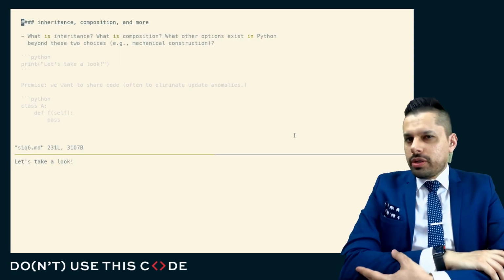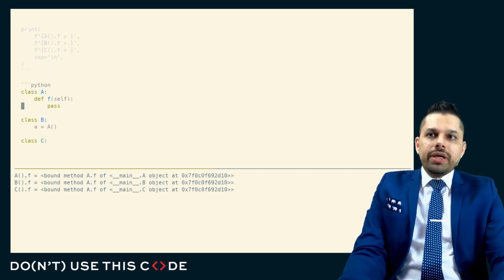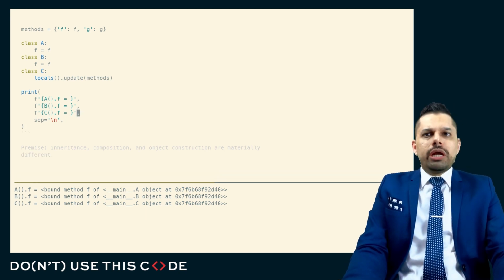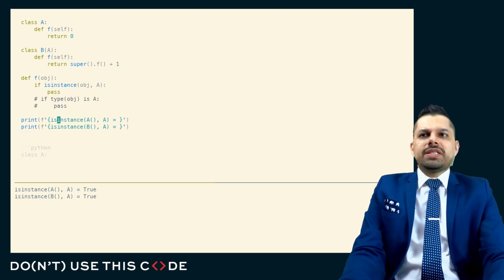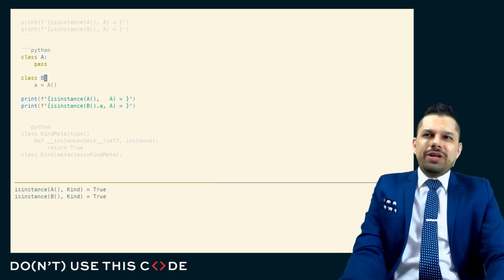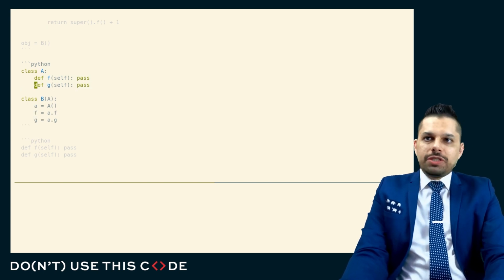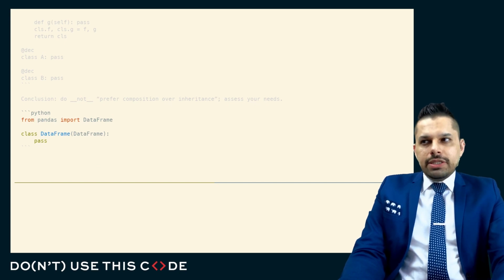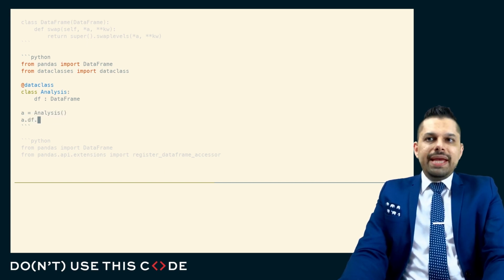Inheritance, Composition, & Object-construction, Oh My! | The Design Behind Python Pt 6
How do things really work? What’s going on behind the scenes? How much of this really matters; how much does one REALLY need to know?

This series is part of (More) Python Basics for Experts - session 1.

In this series, our goal is to talk about the design of the Python language and to gain a better understanding of the motivation and metaphors behind common features and functionalities. We will look to answer the following questions:

• What is the design thinking behind @property? Where does it come up in practice? What are the different ways to avoid “update anomalies” using @property (and when do I decide which approach to use)?
• What is the design thinking behind @classmethod? Where does it come up in practice? What is a “nominal decomposition of a bounded modality,” and how does knowledge of this pattern affect my work?
• How do I decide what parts of the Python object model to implement?
• When is something an instancemethod and when is something a __getattr__ or a __getitem__ or a __call__?
• What is a metaclass? What is __build_class__ and __init_subclass__? Where do they show up in real code?
• What is a class decorator? How is it distinct from __init_subclass__?
• What is inheritance? What is composition? What other options exist in Python beyond these two choices (e.g., mechanical construction)?